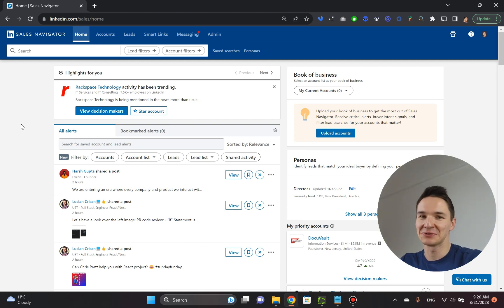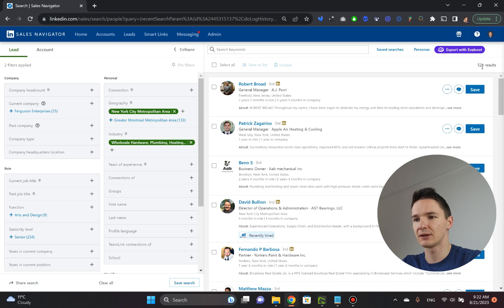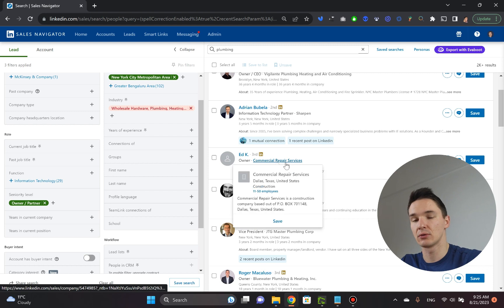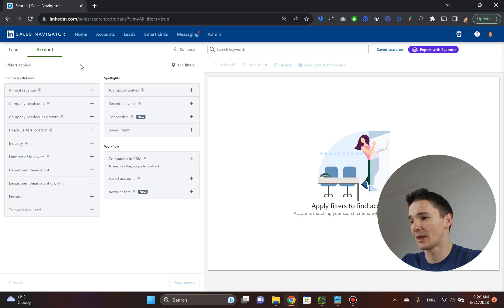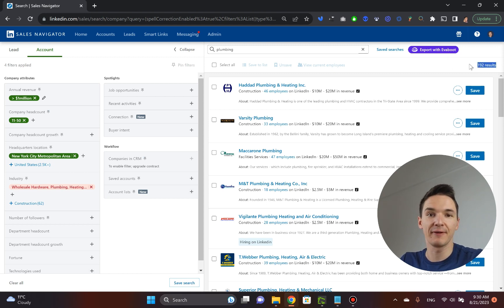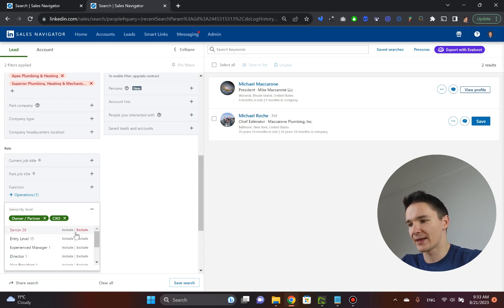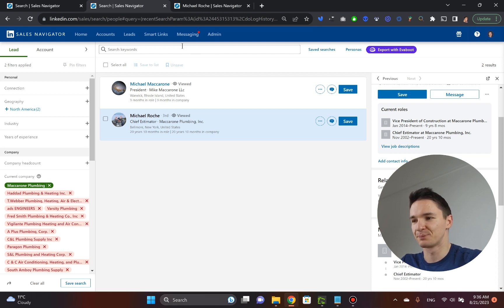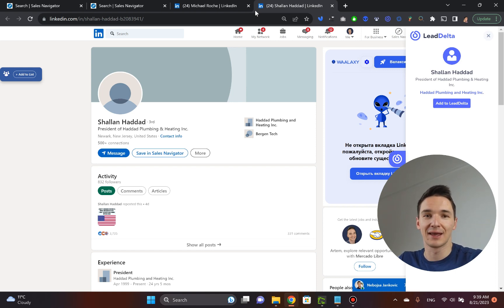How to Find Clients on LinkedIn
If you are wondering how to find clients on LinkedIn...Sales Navigator, this video is for you!

Today I show you exactly how to do it, using 2 methods - the quicker/easier one and a more intelligent one.

Let's get right to it!

0:00 - Intro
0:31 - The Easier/Quicker Method
6:50 - The More Intelligent Method
14:28 - Adding the Decision-Makers on LinkedIn